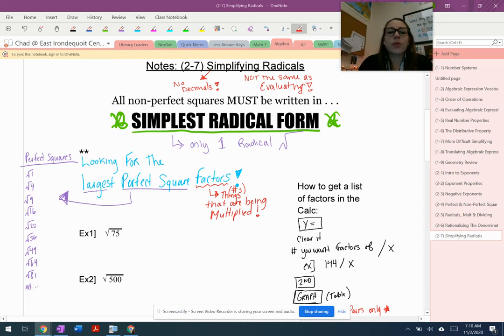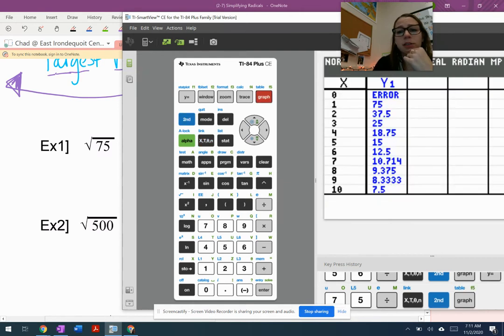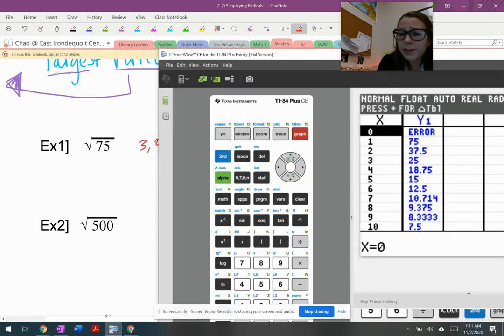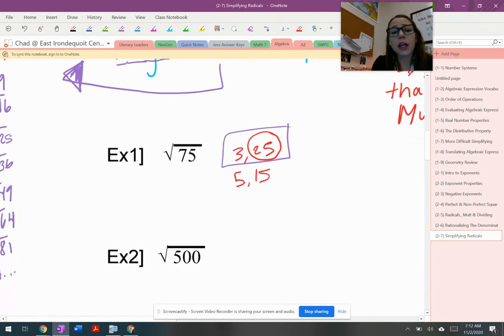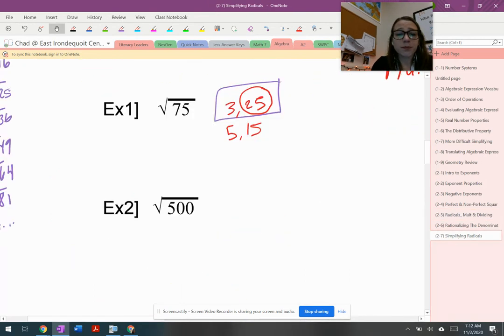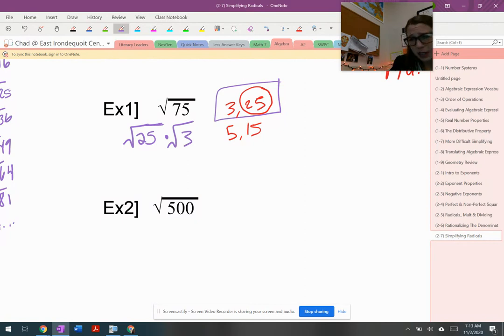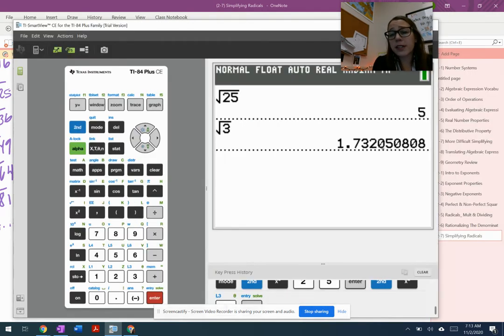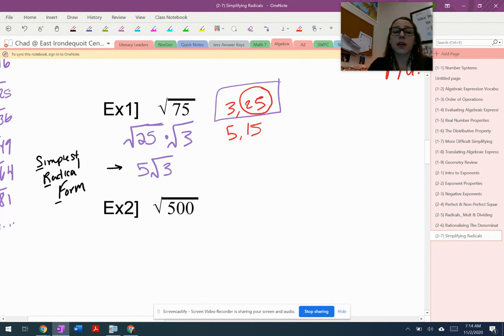Alg Notes (2-7) Ex1